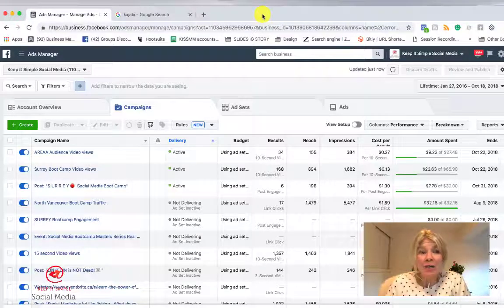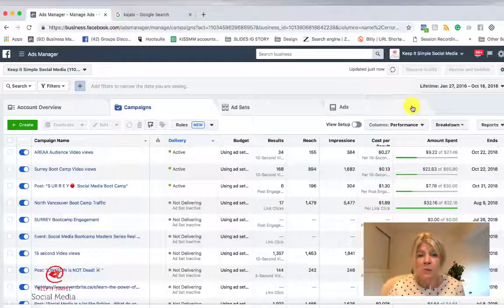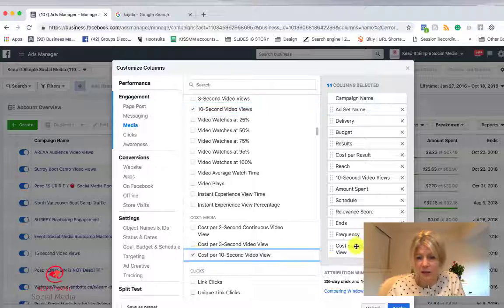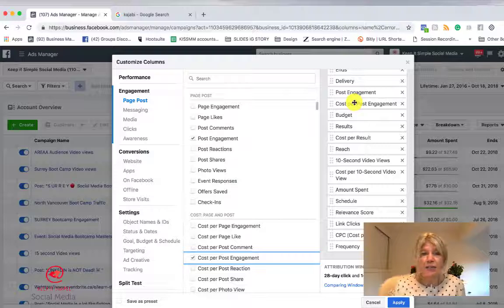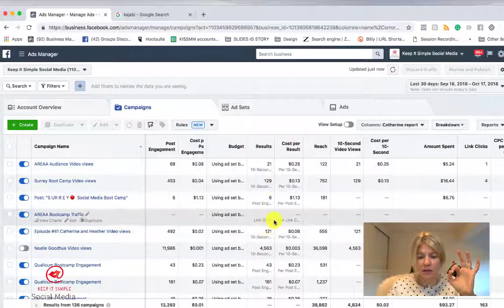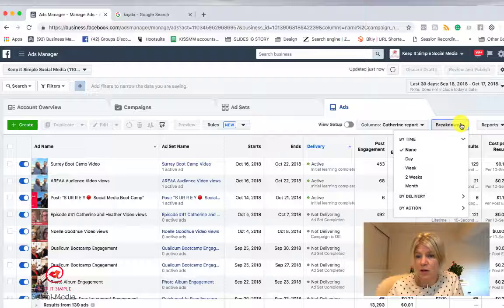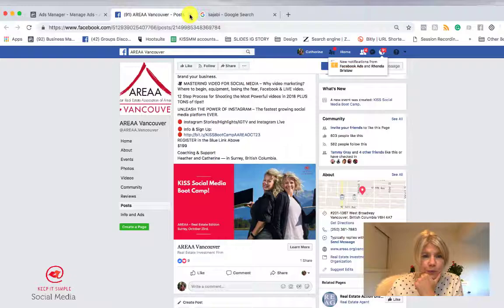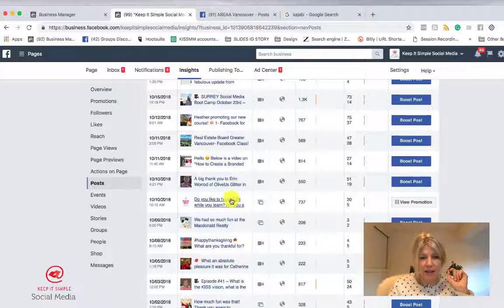Custom Reporting for Facebook & Instagram ROI power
In this video, I will show you how to use ads manager to customize the data you will see with the information we find is the most relevant:Start and end dates of your campaigns
Delivery
 Reach
Engagement
Cost per engagement
10 seconds video views (not 3 seconds!)
Cost per 10 seconds video views (not 3 seconds!)
Frequency (the amount of time your ad will show in someone's news feed)
Relevance score (how relevant is your design and text to your audience)
Budget
Schedule
Amount Spent
Link Clicks
INSTAGRAM ADS RESULTS - this is a hard one to find!
This class is almost worth just this tip ;)

We recommend visiting ads manager at least once a week to see how your ads are doing and to take a screenshot of your reporting once a month.